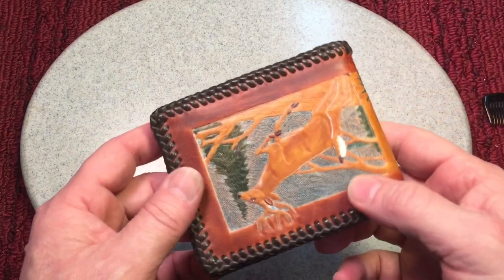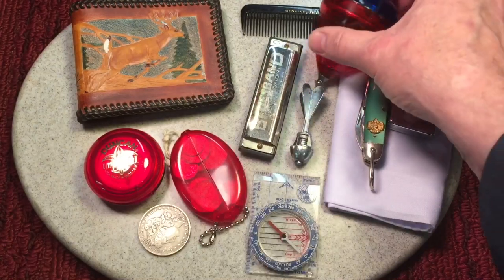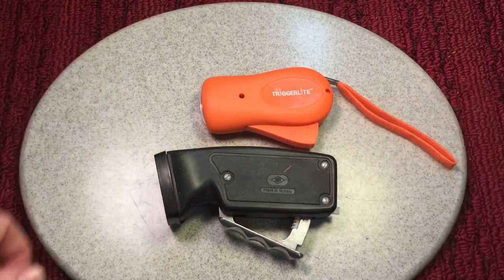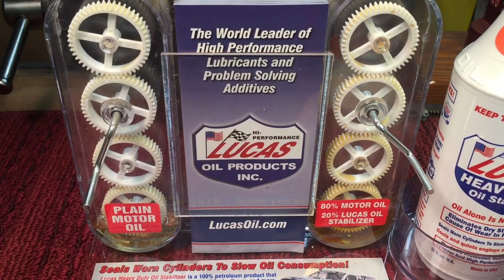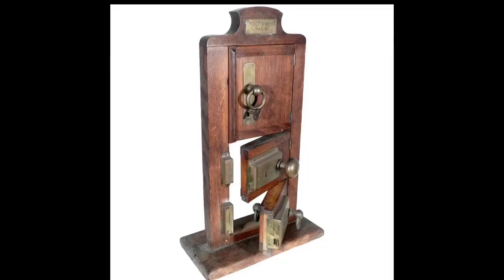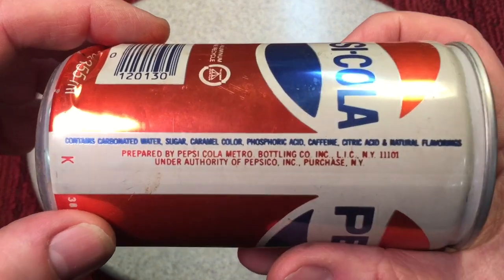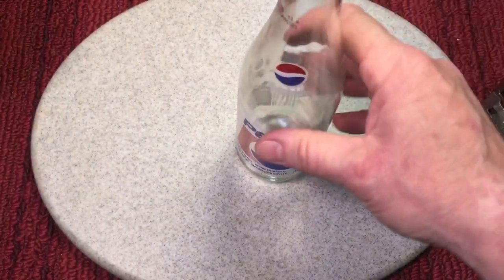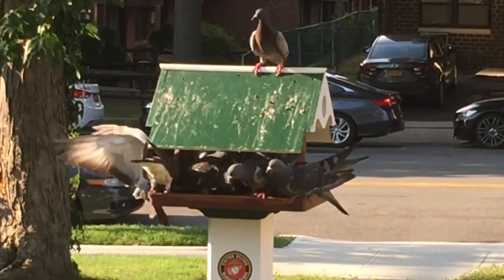My EDC, Lucas Re-Visit, PC-7 Display, Pull Tabs and Cats!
Lots of Mosh here!